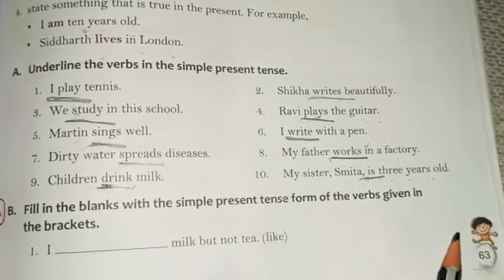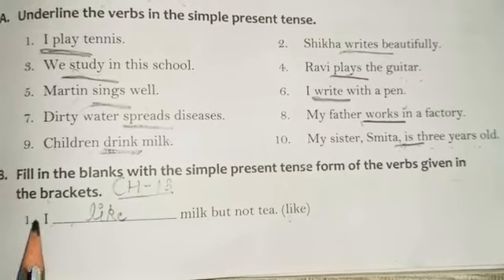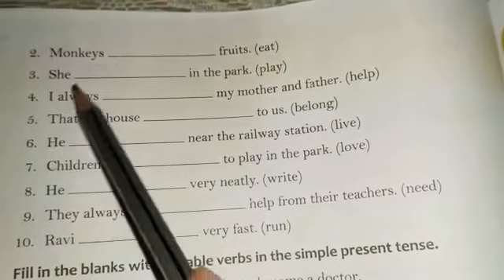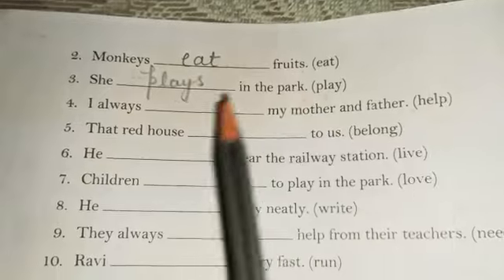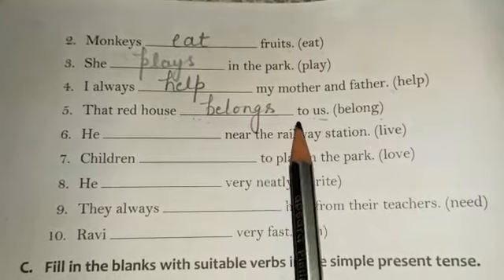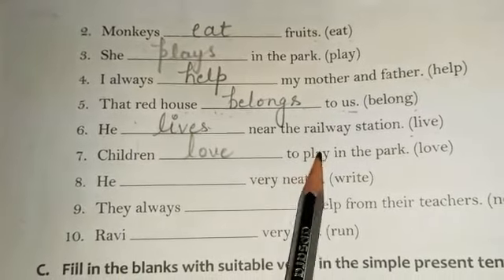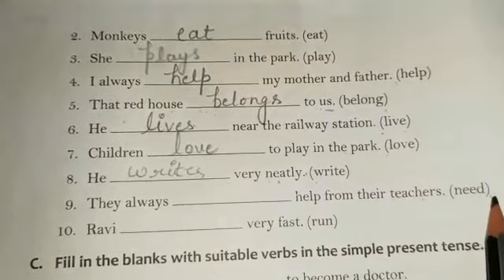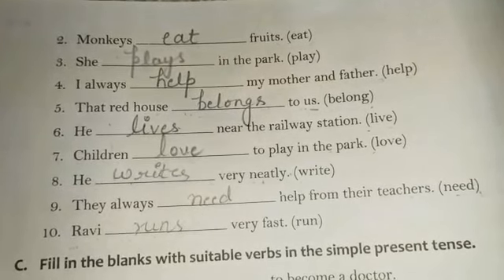Simple present tense Exercise B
Video from Iqra